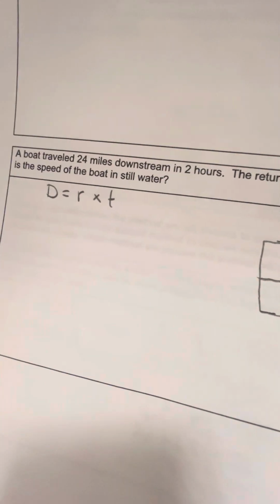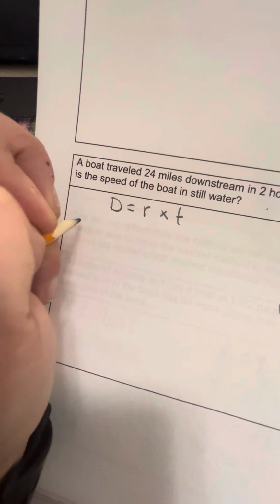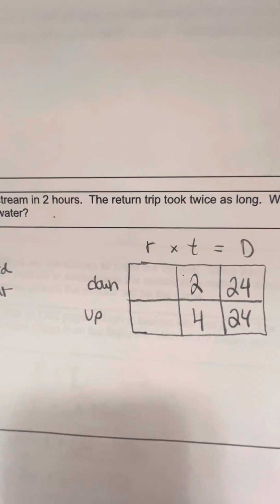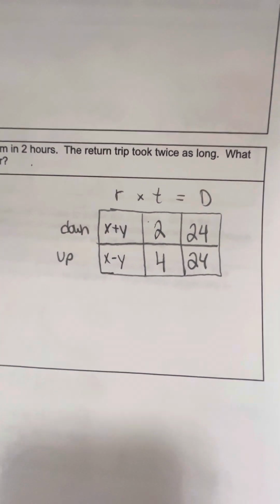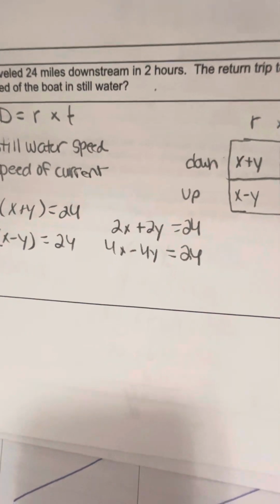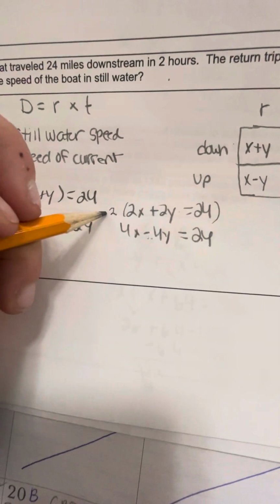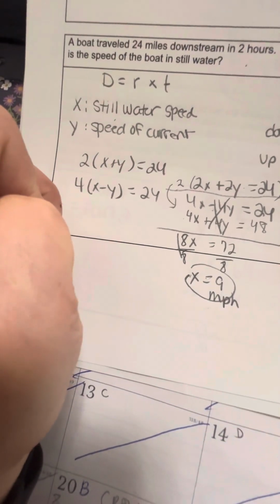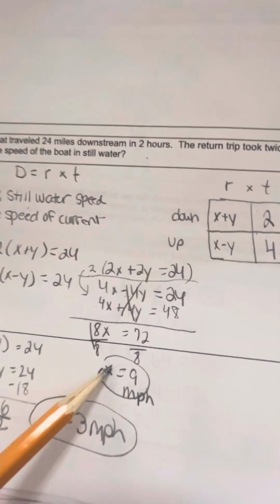System of equations word problem